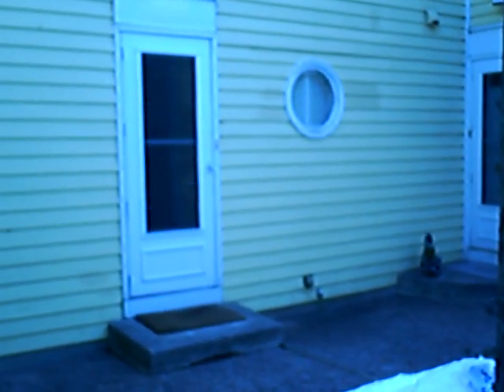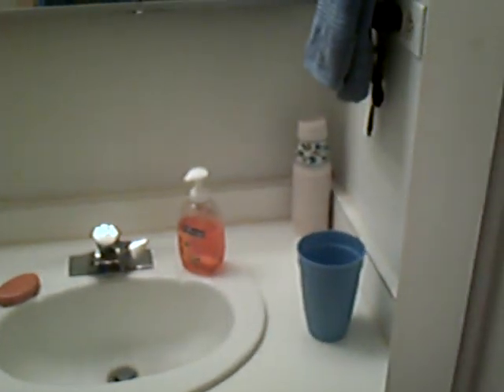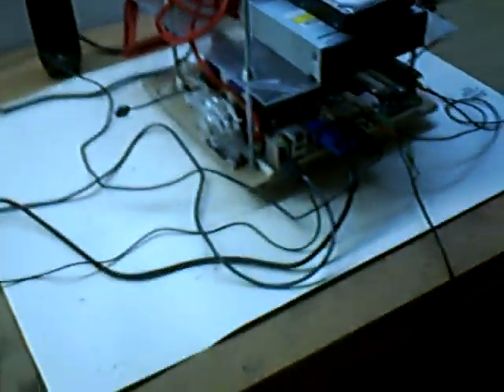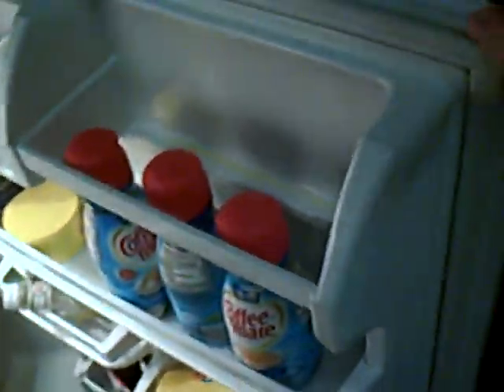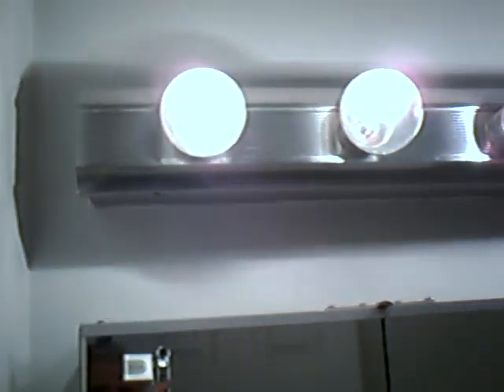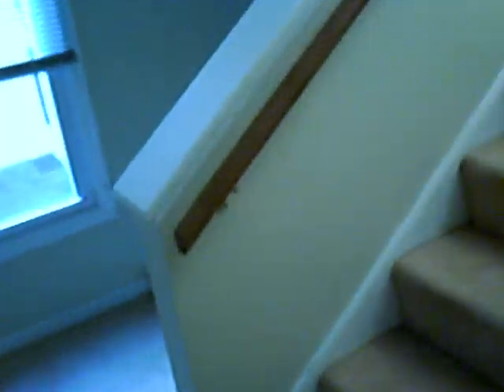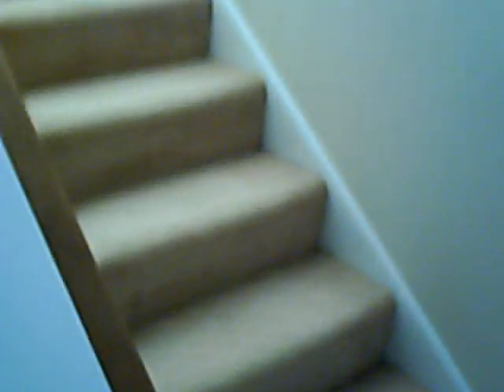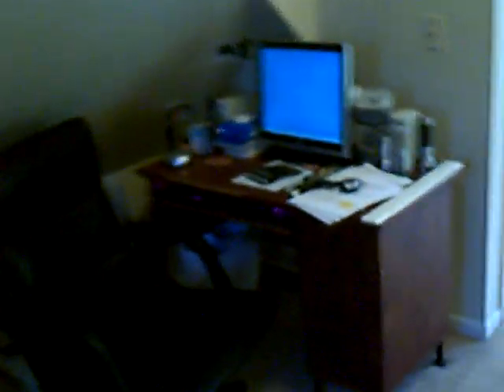MyHomeJan2010.ASF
Many students have asked me, "Dr. Minarcik, are pathologists REAL doctors?", "Do they actually let pathologists out of the basement every now and then?", "Do they wear the same kinds of clothes that regular people wear?", "Do they wear shoes?", "How many feet do they have?", "Do they actually let them live in houses?". Well, here to answer one of those questions is my next movie?